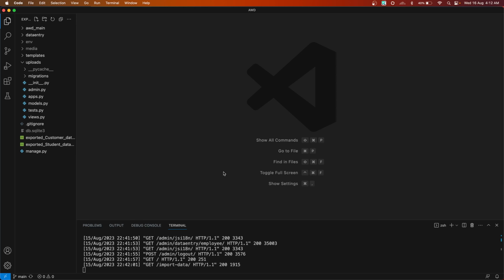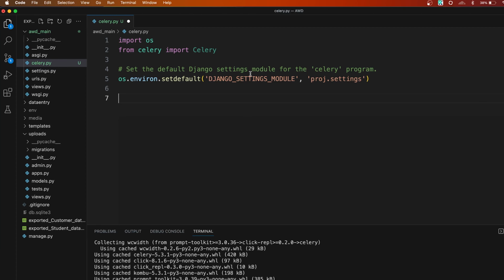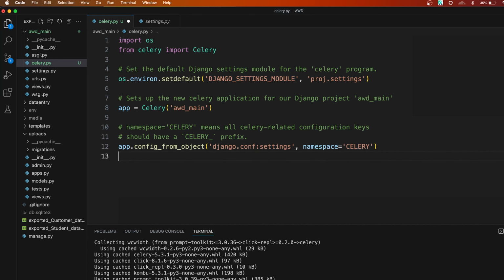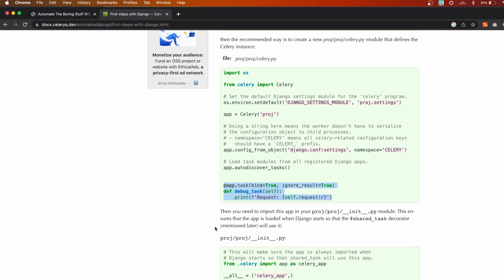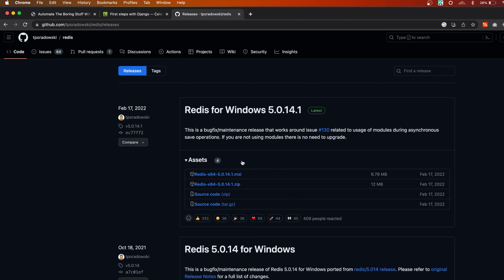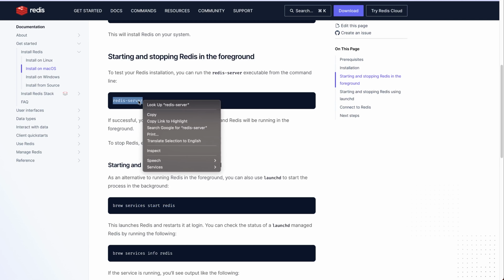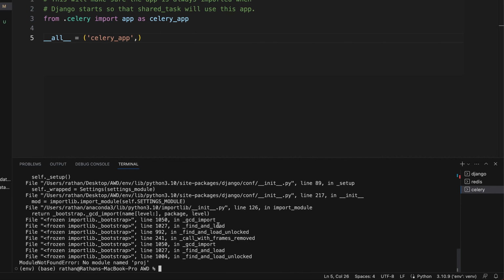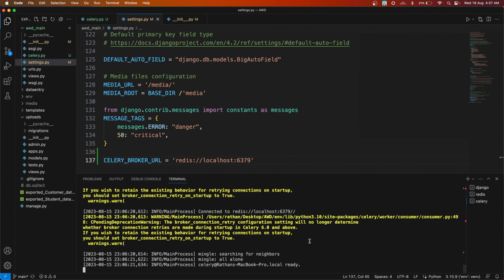26 Setup Celery & Redis on Django | Automate the Boring Stuff with Django